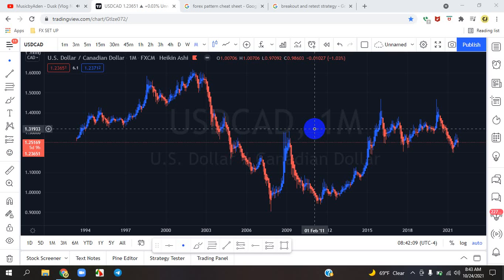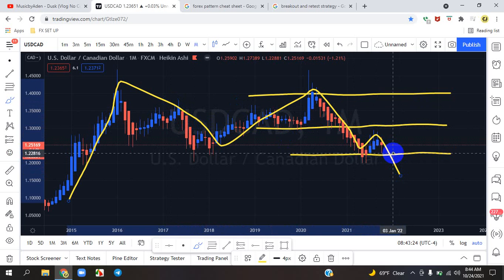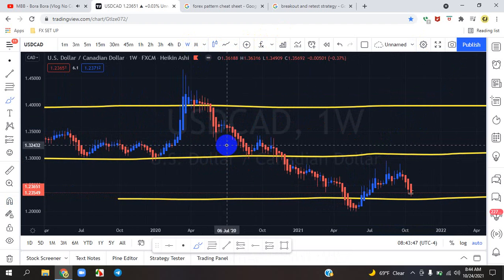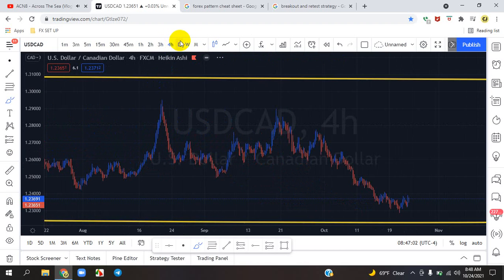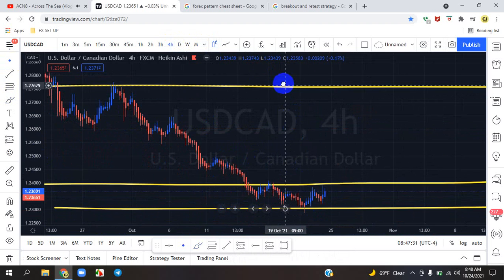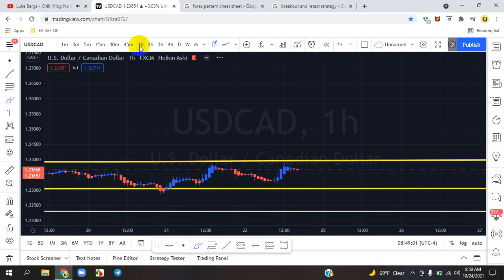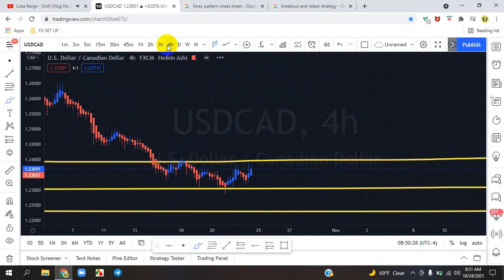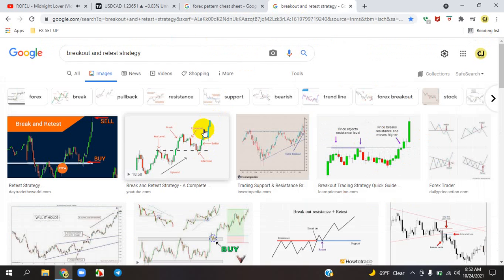Cam Jones FX DAILY ANALYSIS 133 (USD/CAD)